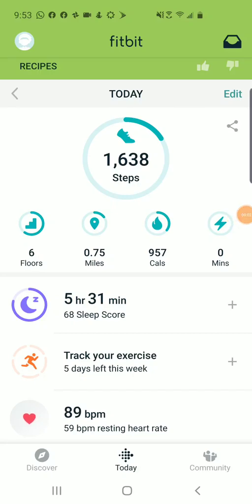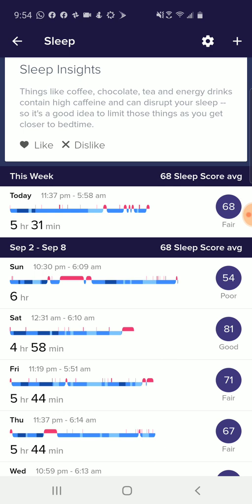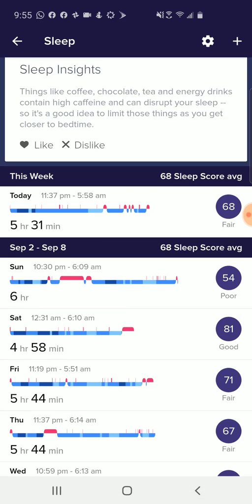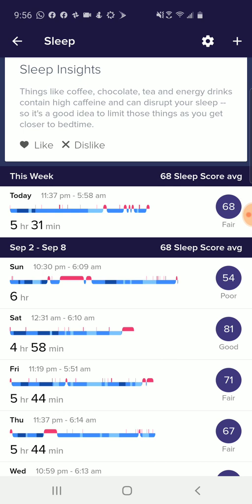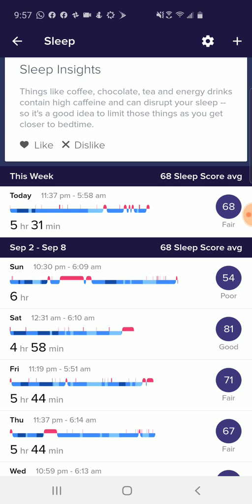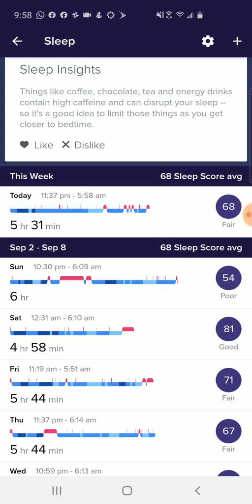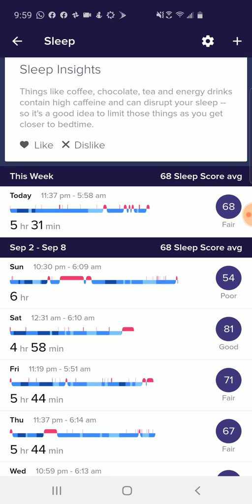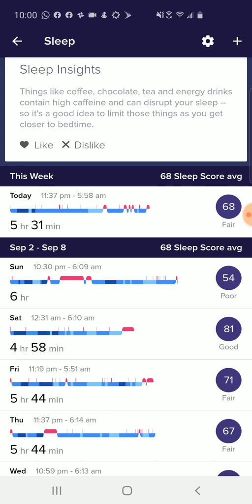What Goes Into Fitbit Sleep Score?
Taking an in-depth look at the new Fitbit Sleep Score metric, including the three factors that I think go into the metric based on my Beta test of the sleep score last year, what will likely be offered in Fitbit Premium, and how accurately the Sleep Score reflects how I feel, September 9, 2019.